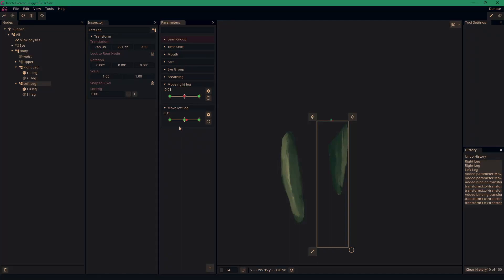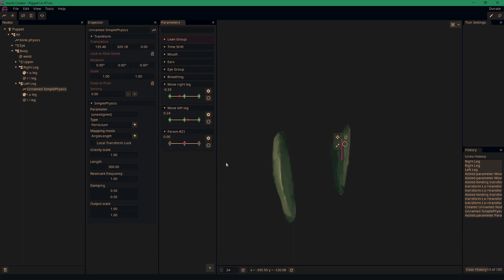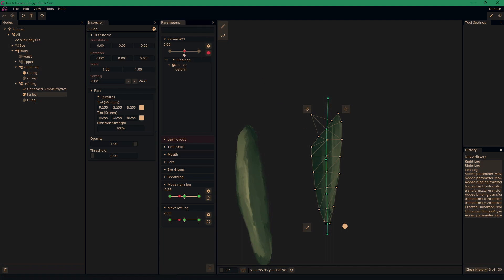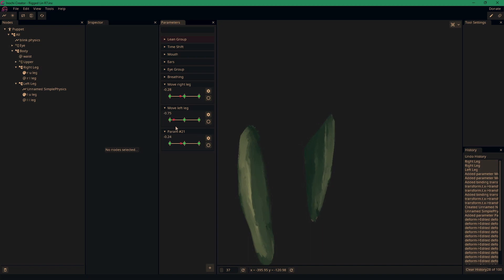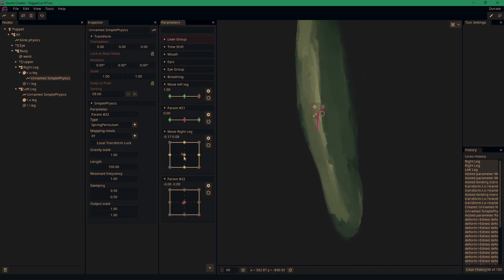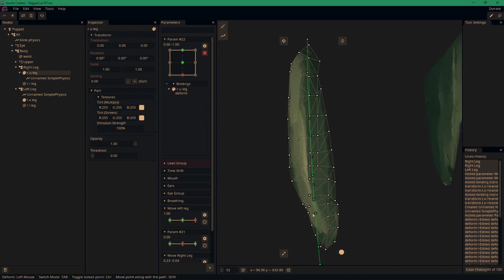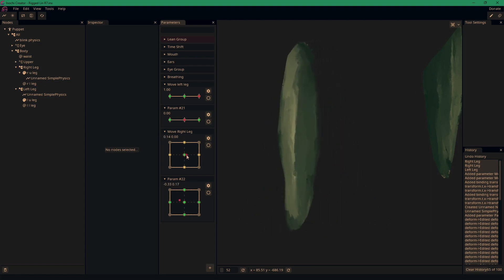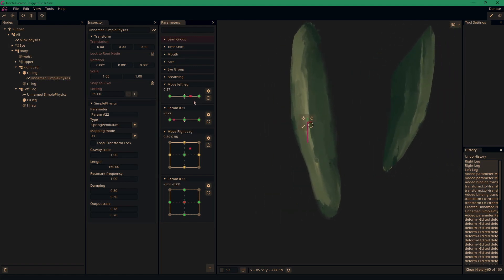Inochi2D Physics and Path Deform Tutorial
Short video covering some intermediate features of Inochi2D. Hope it helps!

Make sure to join the official Inochi2D server on discord, the support channel has a lot of incredible nuggets of information made by a lot of community members, and even the lead dev themselves!